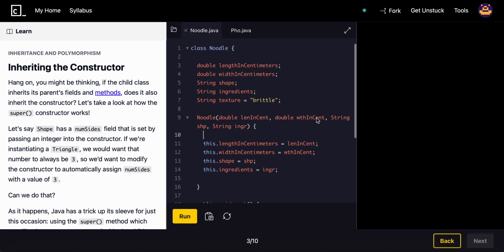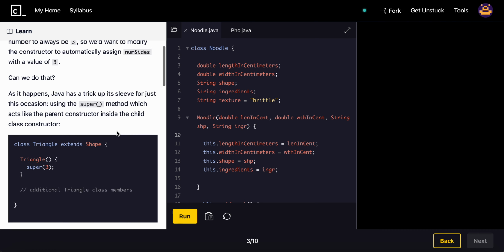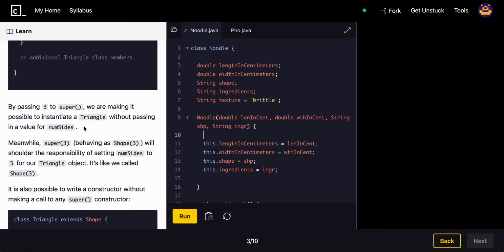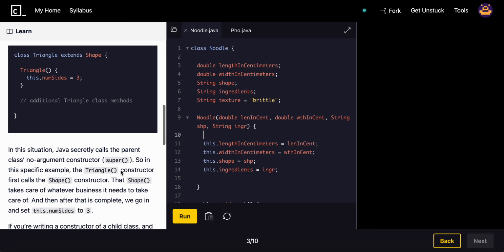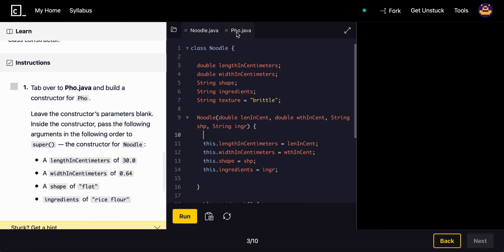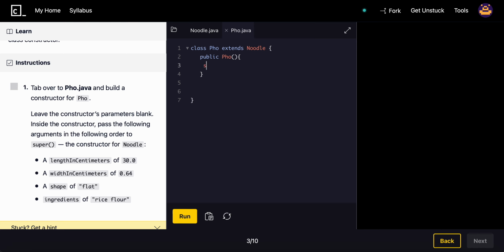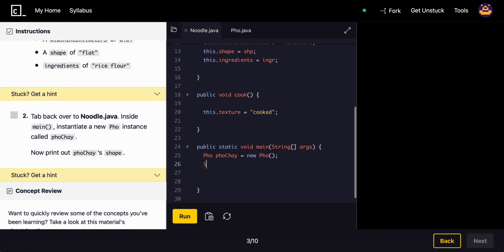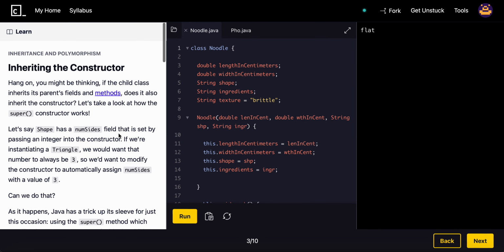Inheriting the Constructor | Codecademy Java Series